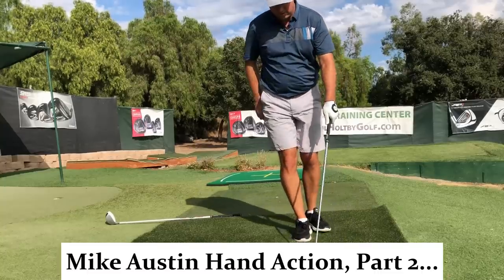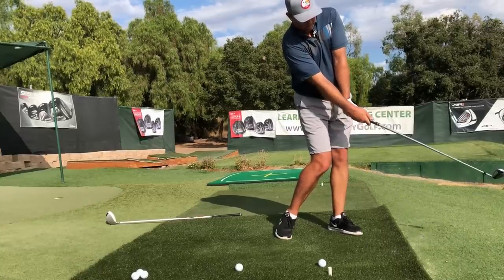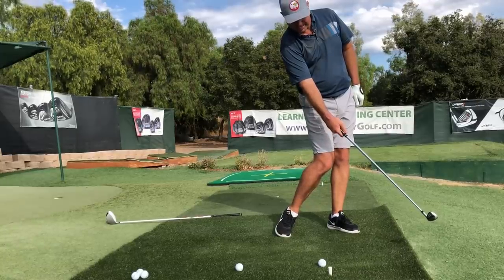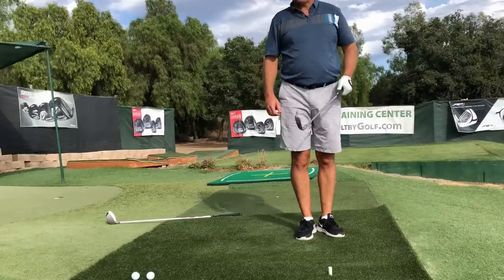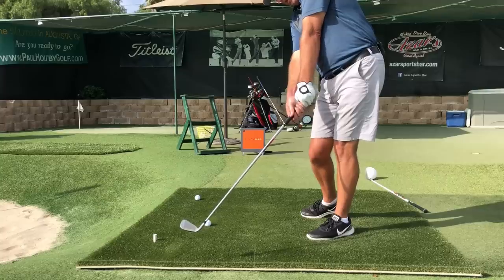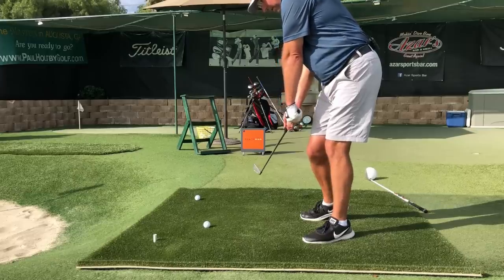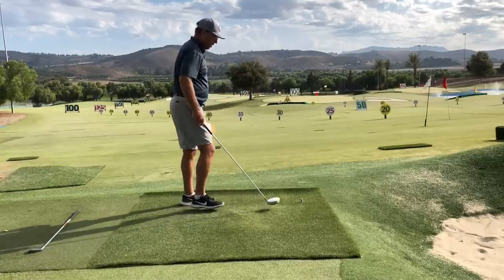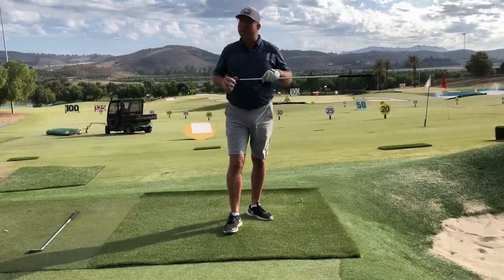Mike Austin Hand Action in Great Detail, Part 2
In this video I cover the hand action in the Austin golf swing from different angles and demonstrate in slow motion.

Hopefully you will be able to see more clearly the specific actions that drive the clubhead and keep the clubface square to the arc.

Using the wrists and forearms in this manner will give you great results by both increasing your clubhead speed and distance, and maintaining accuracy.